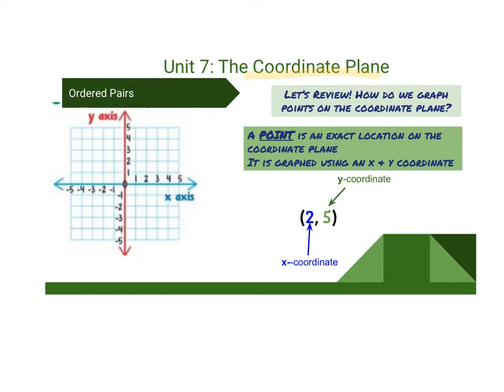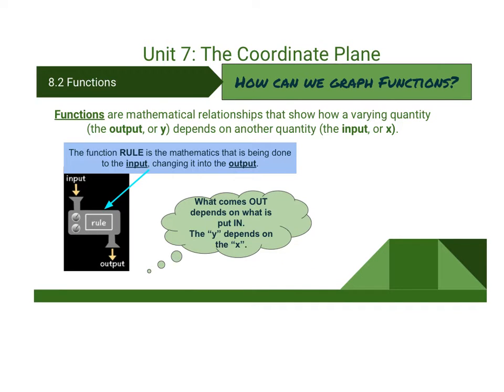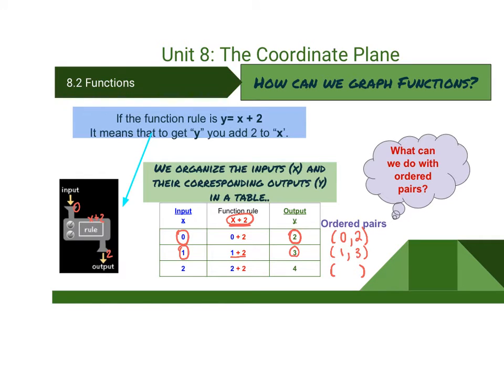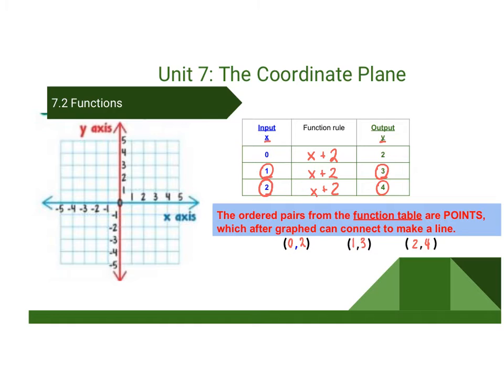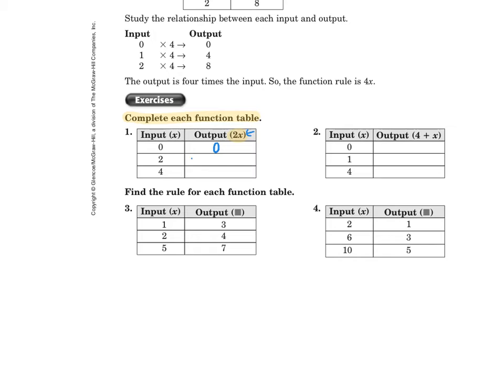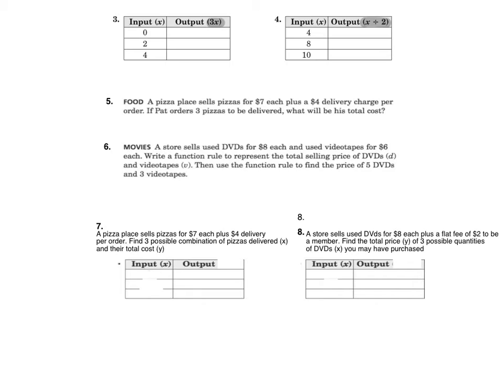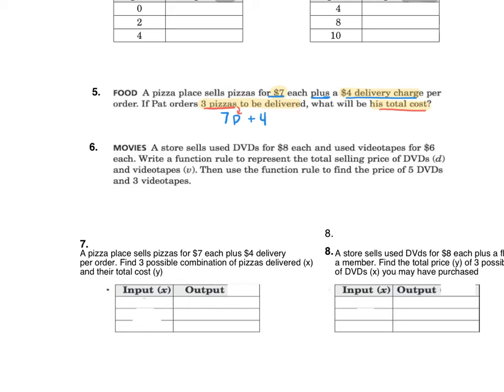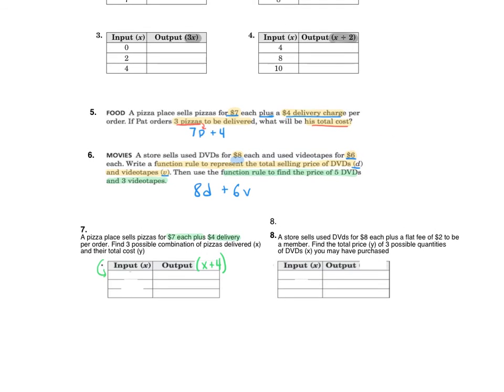Unit 7 - Coordinate Grid Part 2